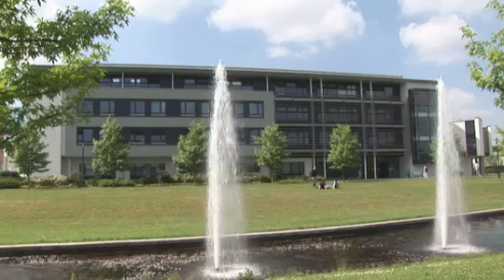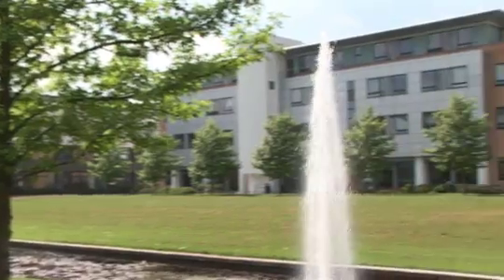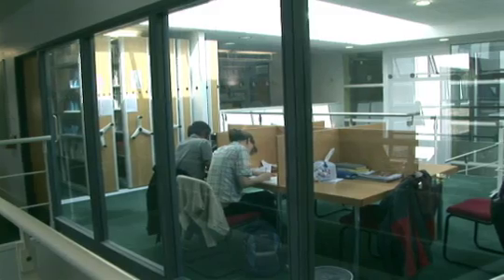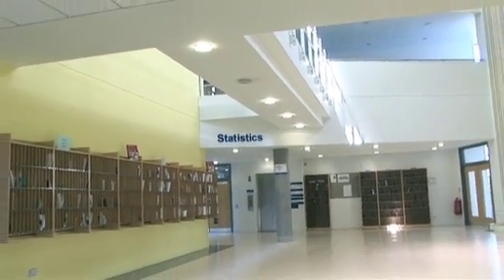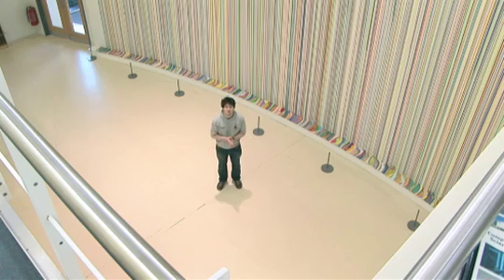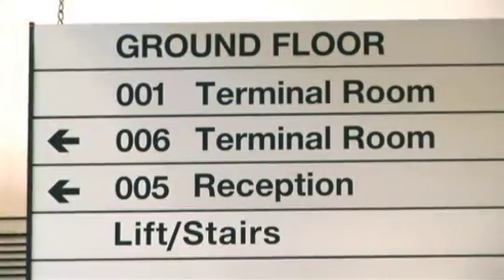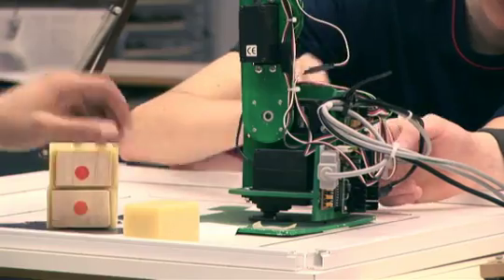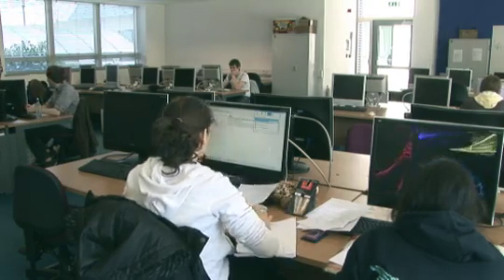University of Warwick iTour - Maths Statistics and Computer Science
View the Departments of Mathematics, Statistics and Computer Science at The University of Warwick, as part of the University of Warwick iTour.